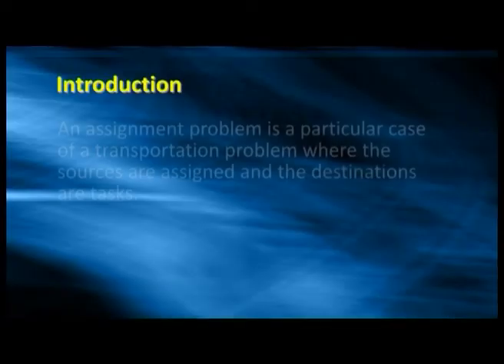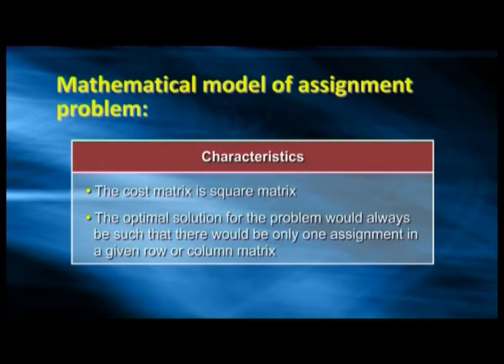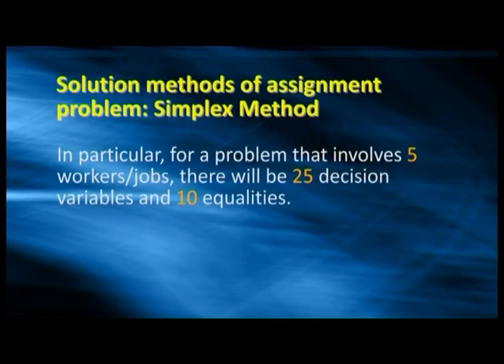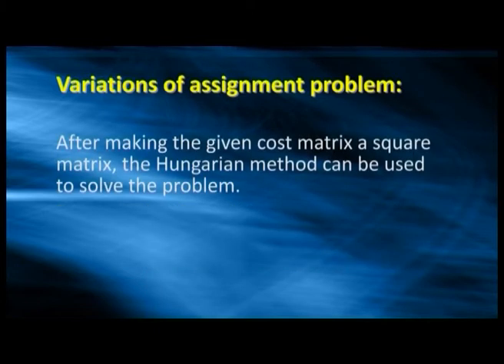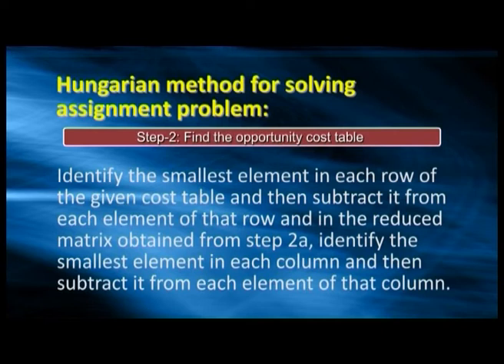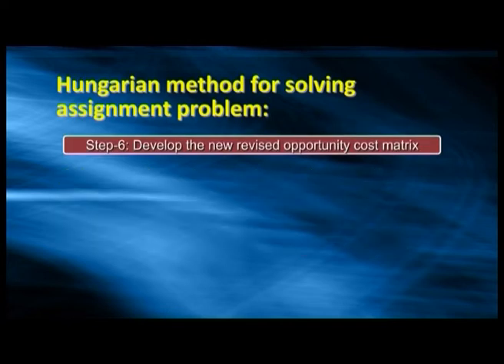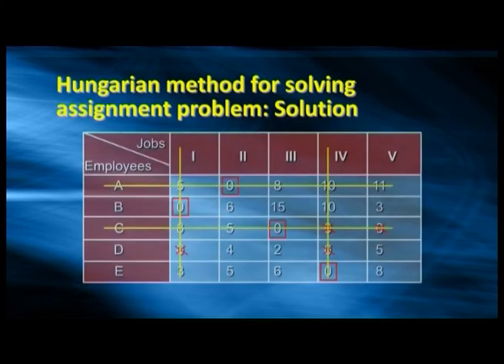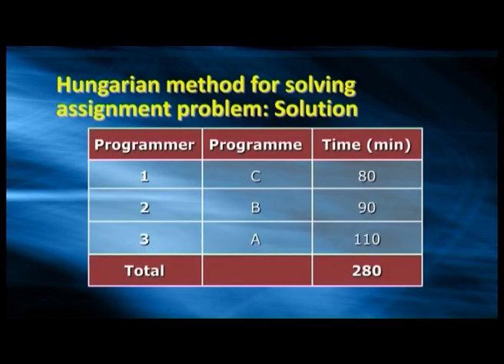Assignment Problem and Hungarian Problem Without Proof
Subject:MATHEMATICS